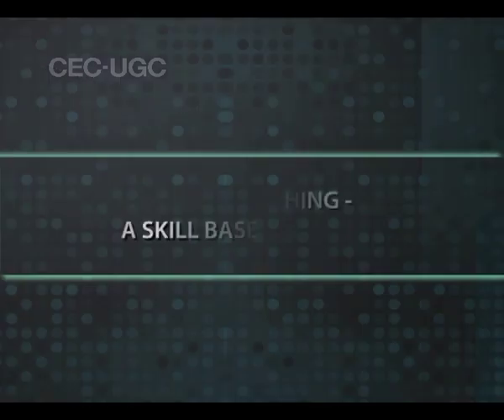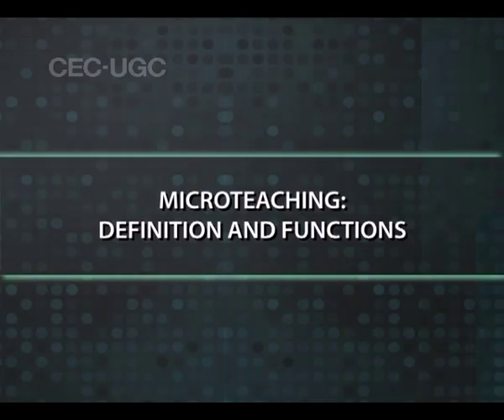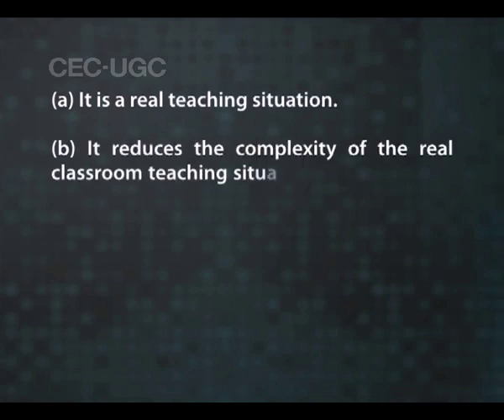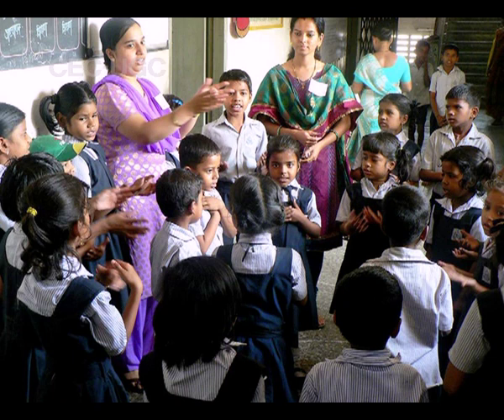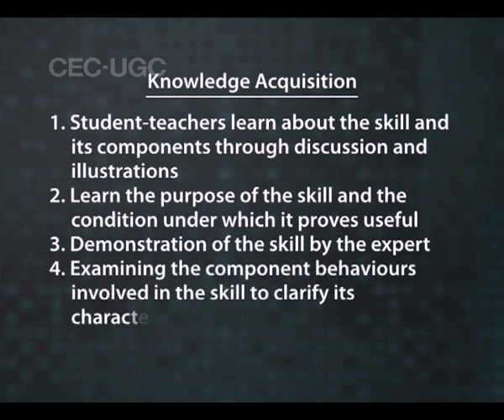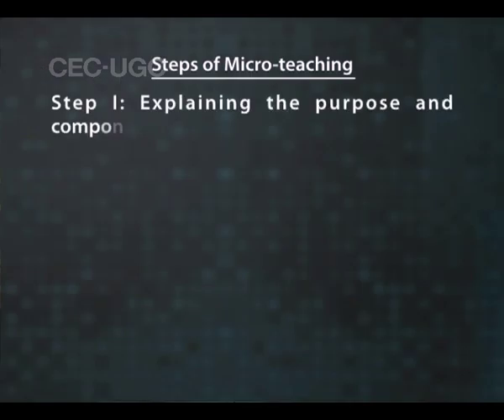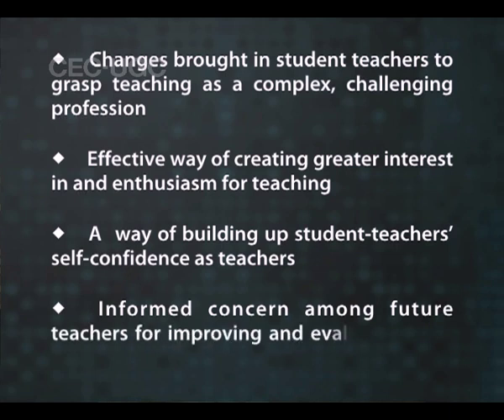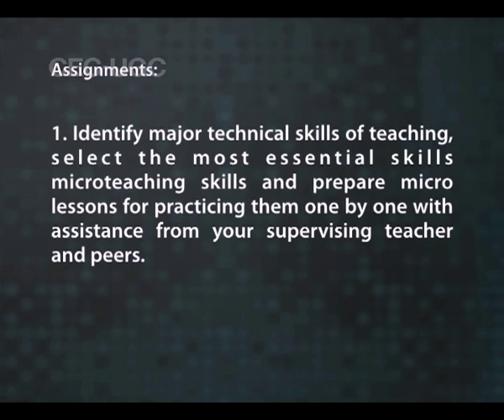MICRO TEACHING : A SKILL BASED PRACTICE